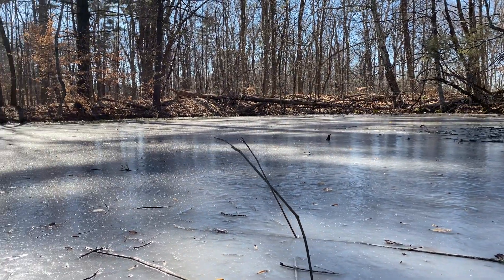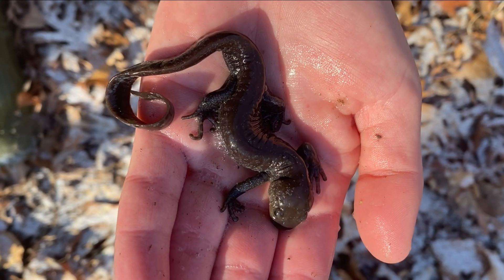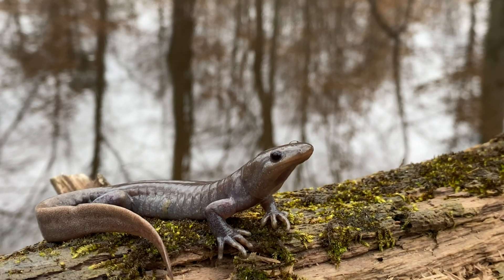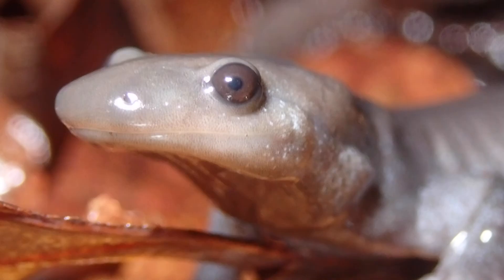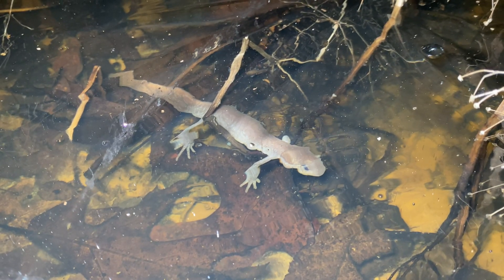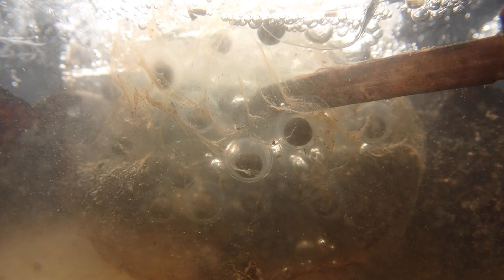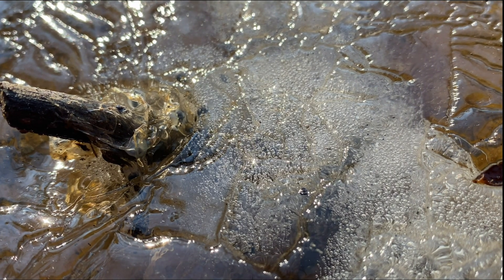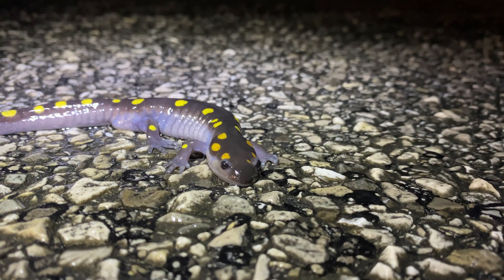A Moment in the Wild: Jefferson Salamanders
In this episode of A Moment in the Wild, wildlife technician Zach Truelock introduces you to the Jefferson salamander, a species which lives in underground burrows and lays its eggs during the winter.

For more questions about salamanders, contact your Purdue Extension wildlife specialists

Visit the Purdue Extension-FNR website for a full list of free downloadable publications, topics and  more resources: